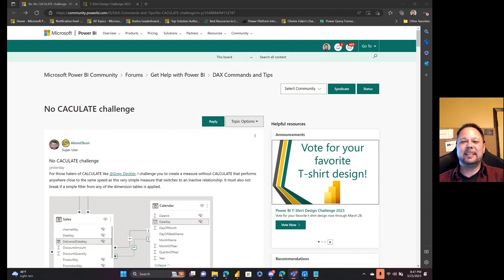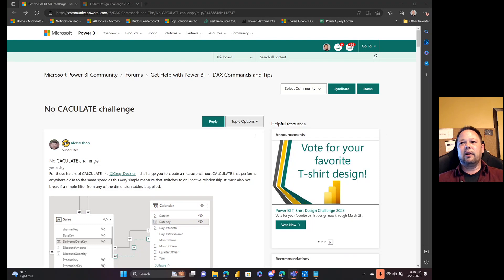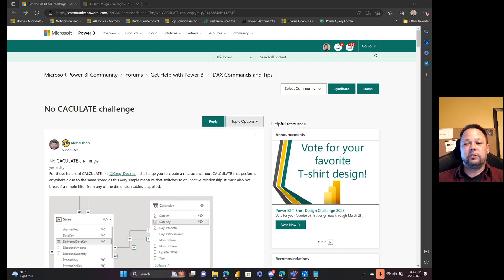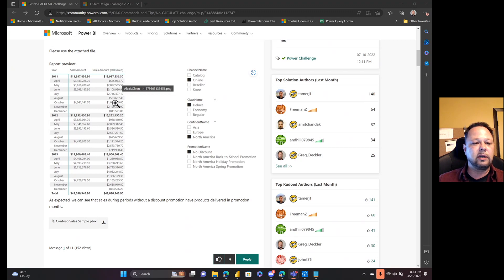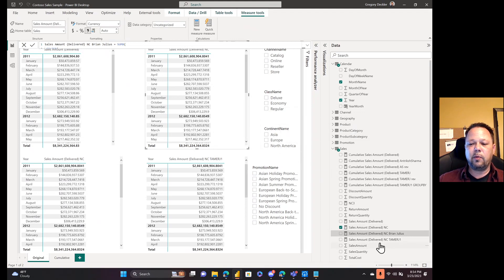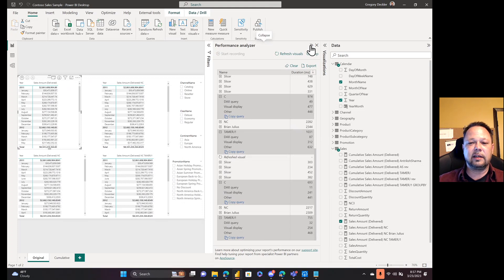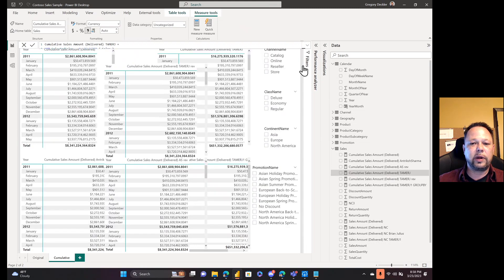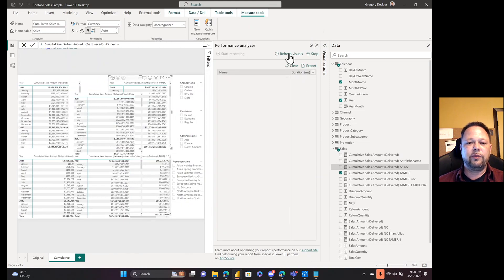MSHGQM - No CALCULATE Throwdown!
Description:
This was super fun! Thanks AlexisOlson, Tamerj1 and AntrikshSharma, learned a ton from all of you!

Books!